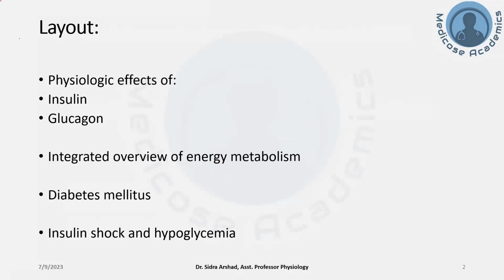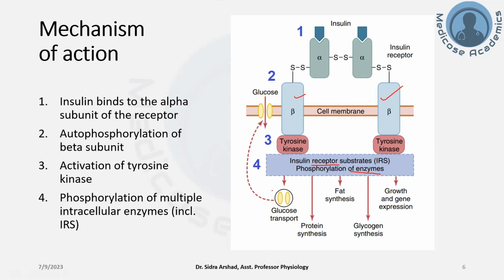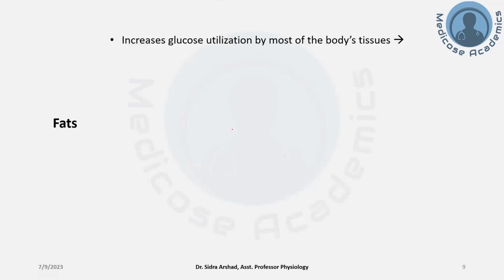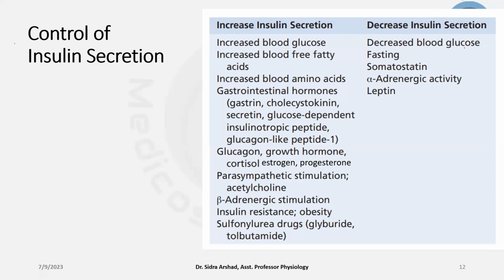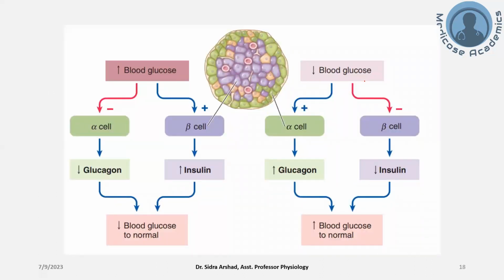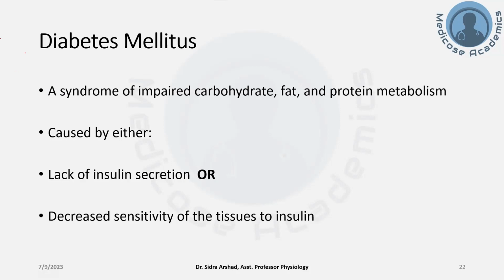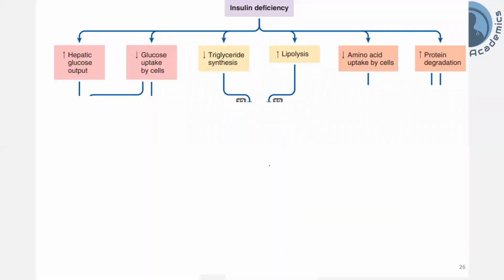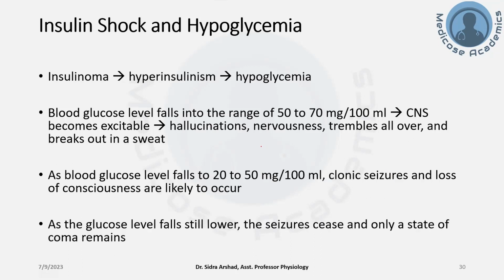Insulin, Glucagon & Diabetes Mellitus | Secretion, Actions & Pathophysiology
00:00:00 – Introduction
00:02:52 – Synthesis of insulin
00:08:46 – Mechanism of insulin secretion
00:11:54 – Overview of functions of insulin
00:16:44 – Metabolic effects of insulin
00:27:22 – A summary of the effects of insulin in skeletal muscle cells, hepatocytes and adipocytes
00:28:44 – Control of insulin secretion
00:34:20 – Characteristics of glucagon
00:36:24 – Actions of glucagon
00:40:27 – Integrated overview of energy metabolism
00:49:09 – Diabetes Mellitus
01:08:43 – Insulin shock

Dr. Sidra Arshad
Assistant Professor of Physiology
MBBS (MMDC, Multan)
FCPS Physiology
ICMT, CHPE (Shifa Tameer e Millat University, Islamabad)